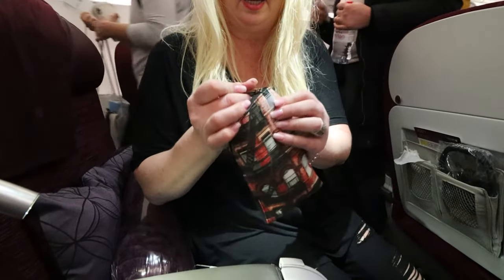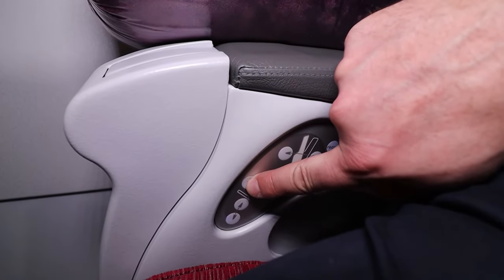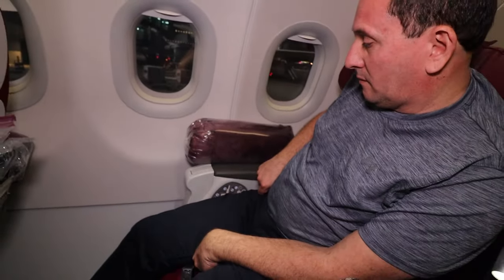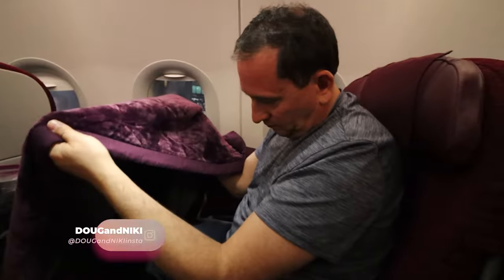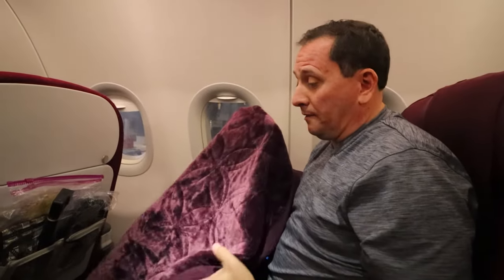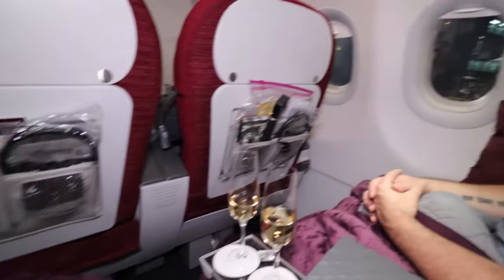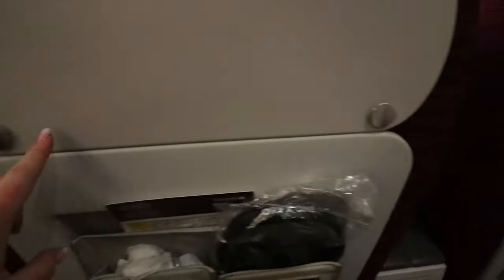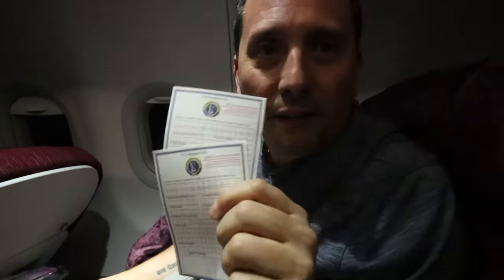Experience Luxury in the Sky: Qatar Airways A321 Business Class 4K Adventure ✈️ | DOUGandNIKI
Curious about Qatar pricing and availability? Use our custome TripAdvisor (commissionsearned) link here to check it out

Join DOUGandNIKI on an unforgettable journey as we soar through the skies in ultimate comfort with Qatar Airways A321 Business Class in stunning 4K! 🌟 Discover the exclusive perks and indulgences offered by one of the world's top airlines. ✈️

In this video, we'll give you a comprehensive tour of the luxurious Qatar Airways A321 Business Class cabin, showcasing the elegant seats, gourmet dining, and top-notch amenities that make flying a dream come true. 💺🍽️🥂 Experience the epitome of travel luxury with us and get inspired for your next adventure! 🌍